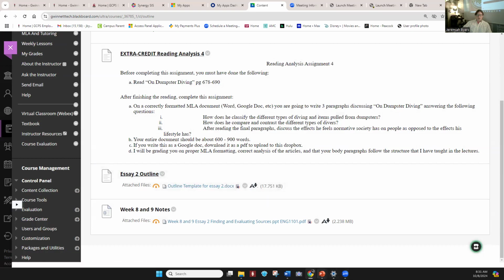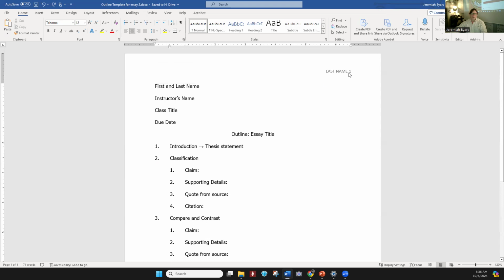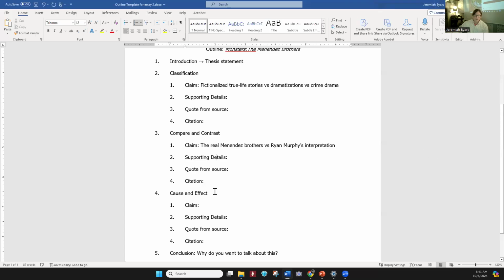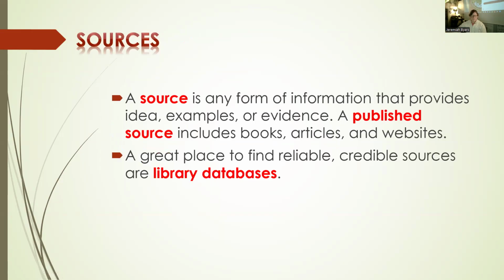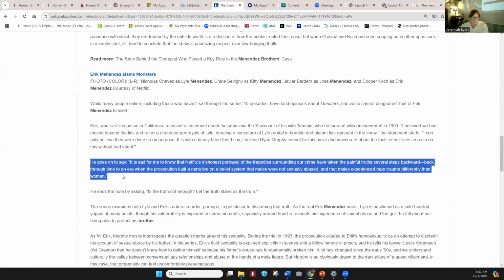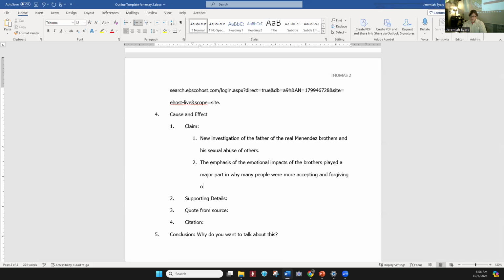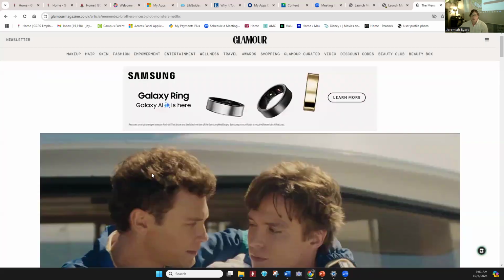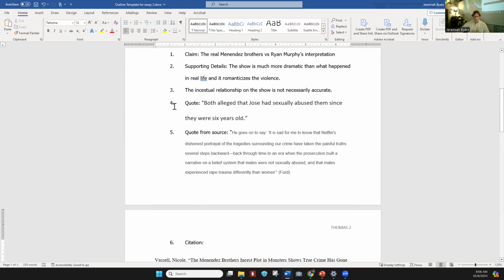Week 8 Part 2 English 1102 GTC Fall 2024